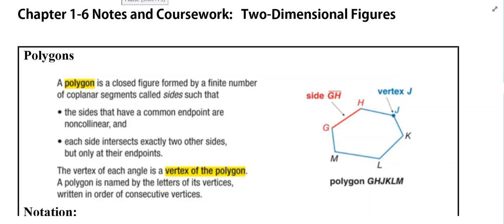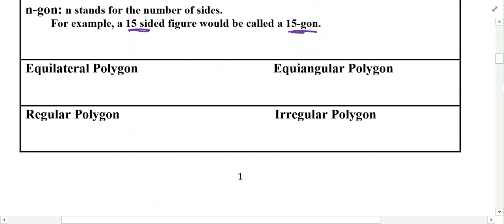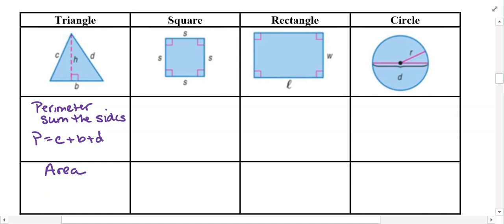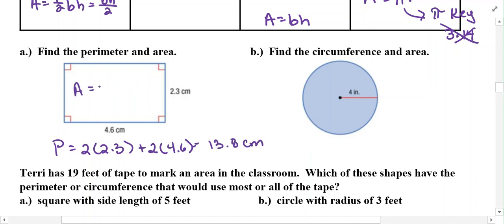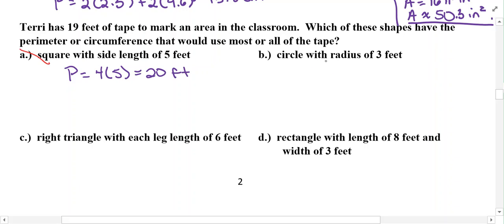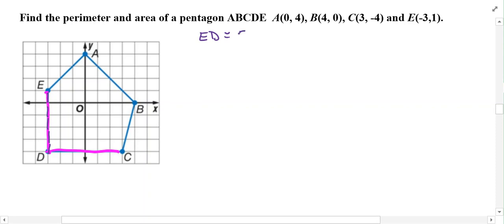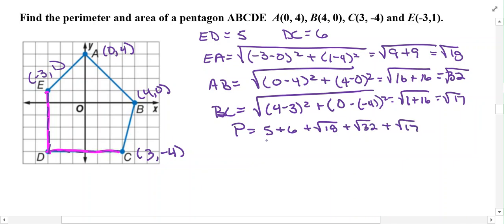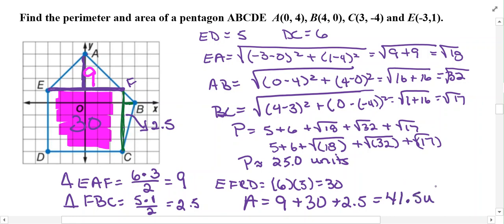Lesson 1-6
Two-Dimensional Figures